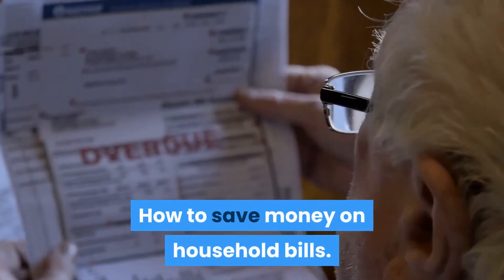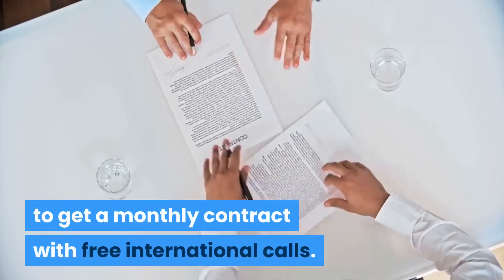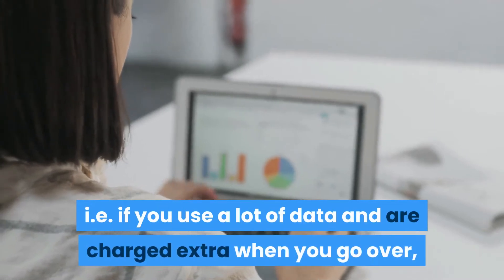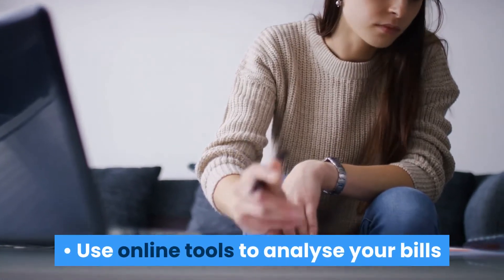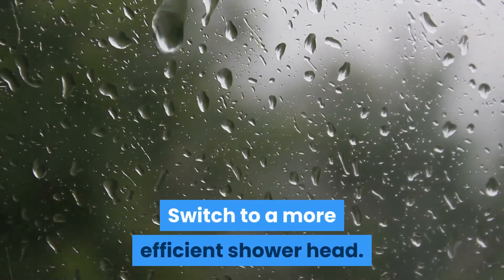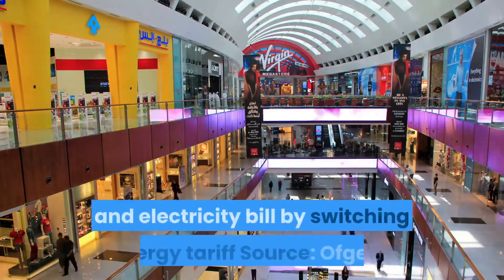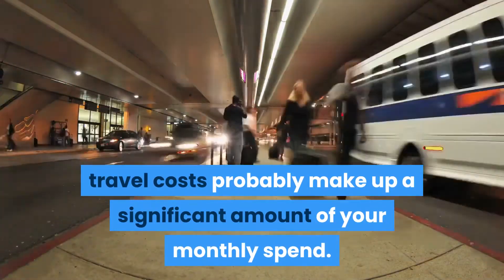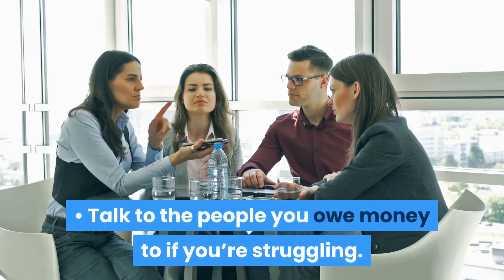How to save money on household bills| UK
Watch our guide on how you could save money on your household bills in the UK.